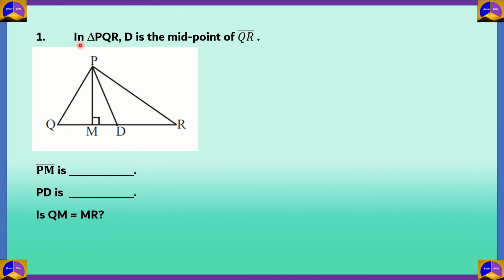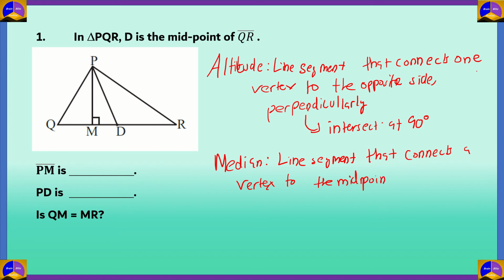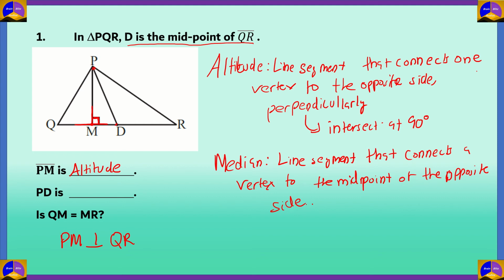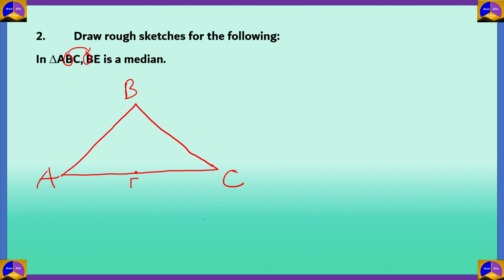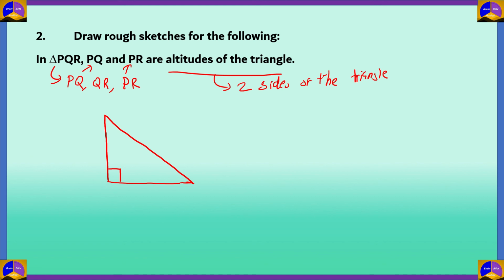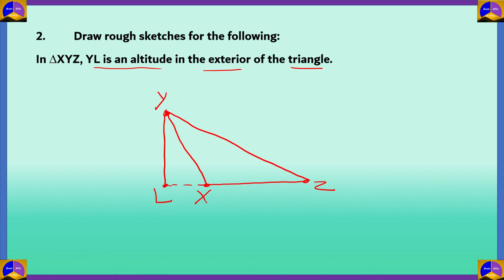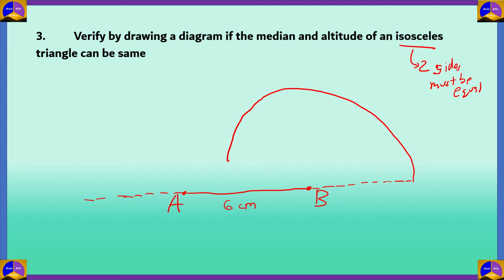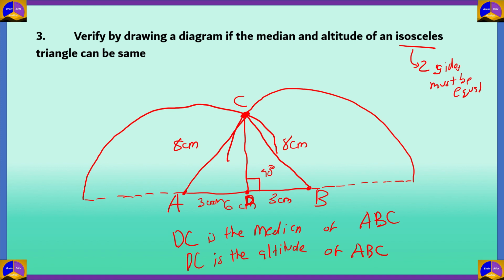The Triangle and its Properties | NCERT Class 7 Mathematics | Chapter 6 | Exercise 6.1/Tips & Tricks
NCERT | Class 7 | Mathematics | Chapter 6 | Exercise 6.1 | The Triangle and its Properties

A triangle, you have seen, is a simple closed curve made of three line segments. It has three vertices, three sides and three angles.

00:00 Intro
00:36 Ex. 6.1 Question 1
07:31 Ex. 6.1 Question 2 - A
09:12 Ex. 6.1 Question 2 - B
12:47 Ex. 6.1 Question 2 - C
14:39 Ex. 6.1 Question 3 (And How to Draw a Triangle)
19:47 For more useful content, you can subscribe to our channel